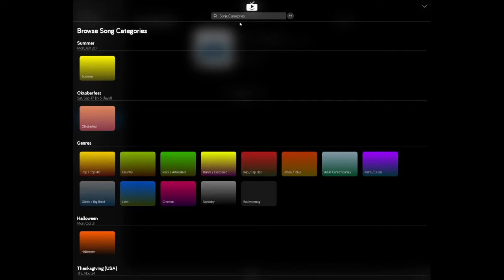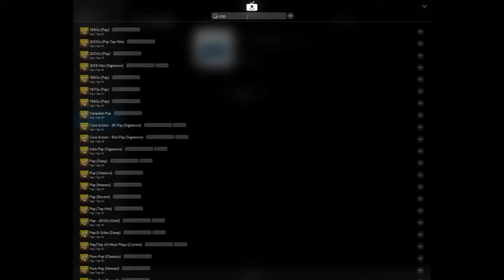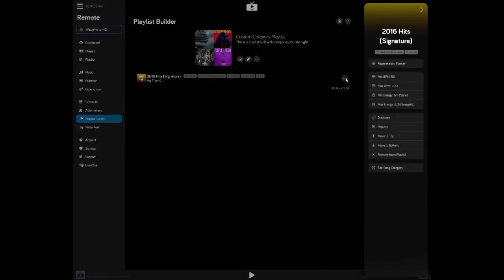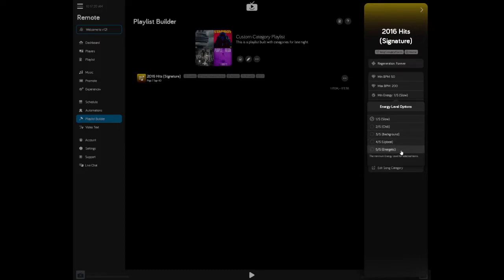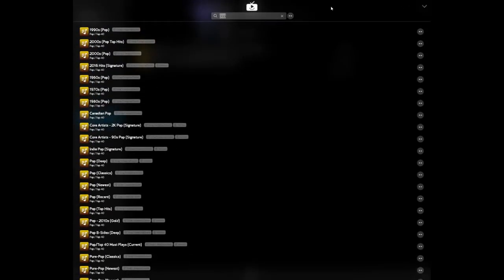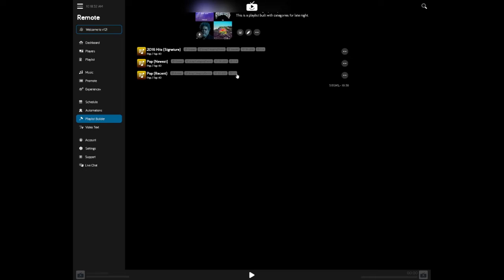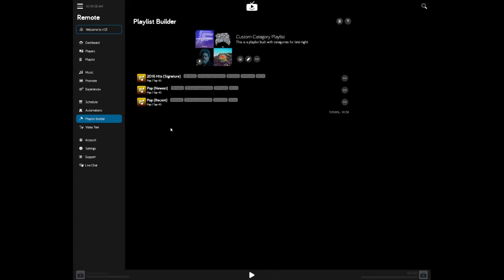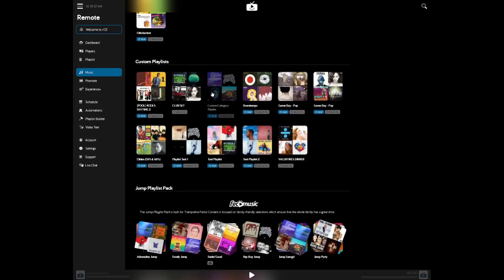How To - Category Playlist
Learn how to create custom playlists using categories with Control Play! In this tutorial, we'll explore the Playlist Builder feature and how to build a dynamic playlist based on music categories. Whether you want to create playlists for specific moods or occasions, this guide will show you how to do it efficiently.